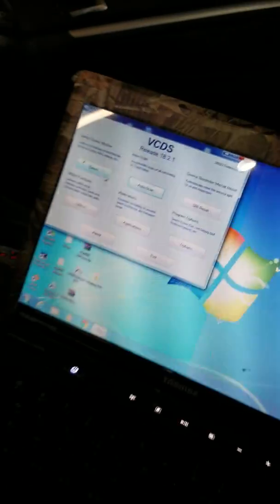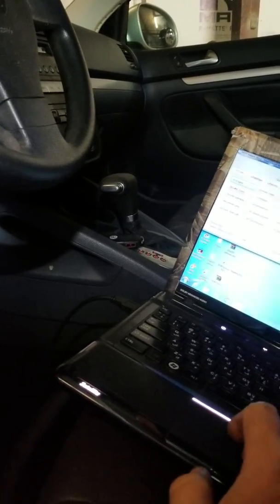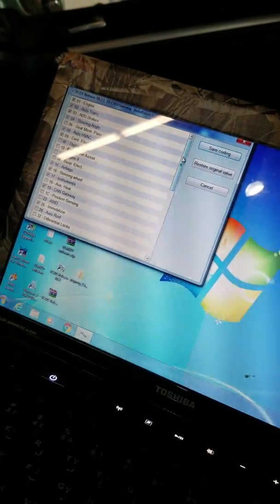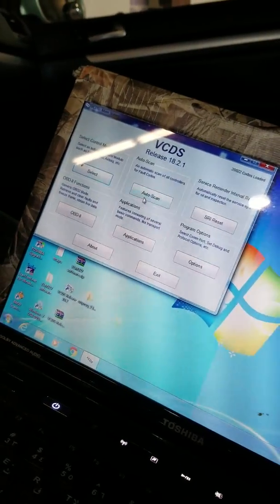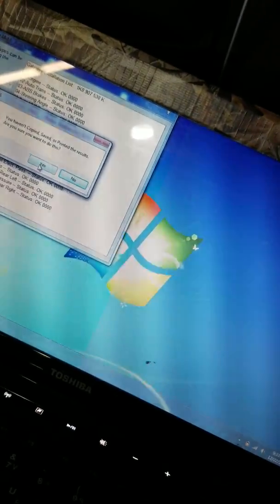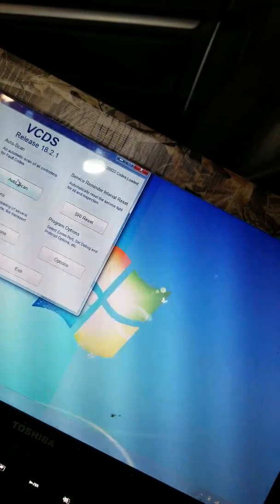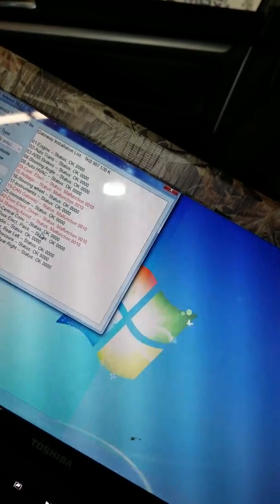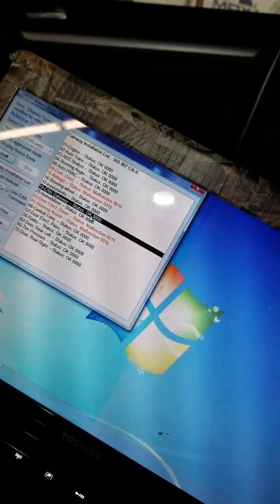VW no module communication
One of the common issue on VW not communicating with module when you read it by scanner, the Gateway module responsible of that and may be need change